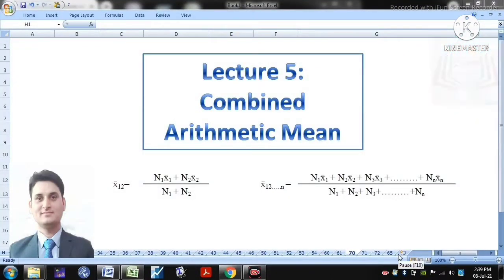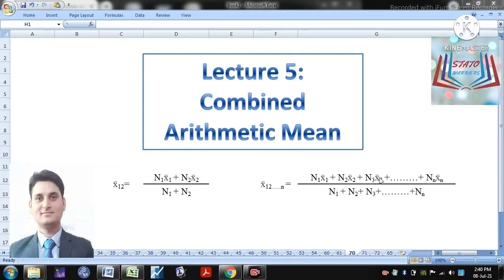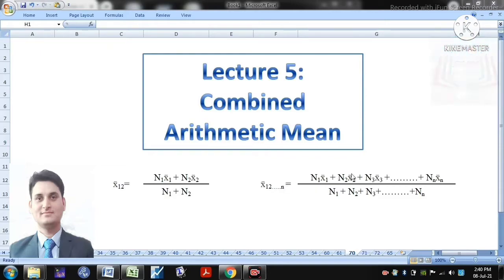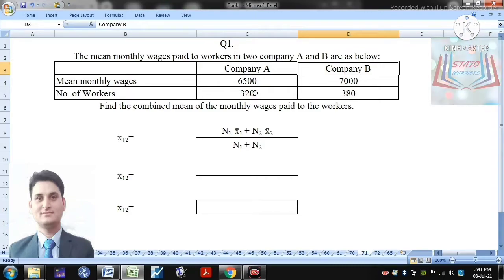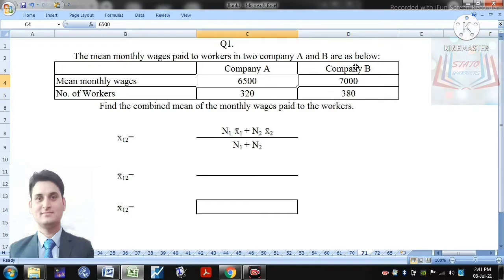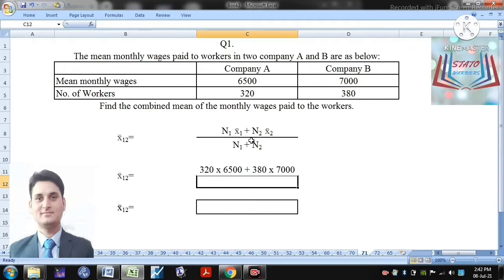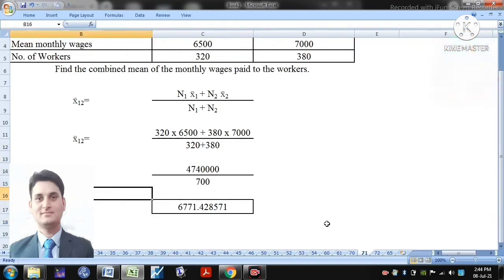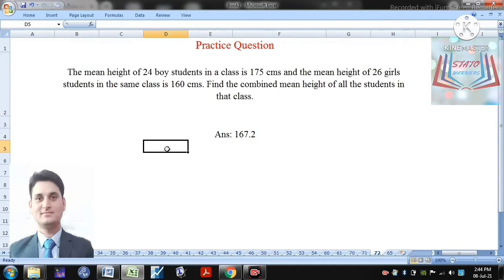Lecture- 5: Combined Arithmetic Mean (English) Problems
Combined Arithmetic Mean (English) Problems. central tendency